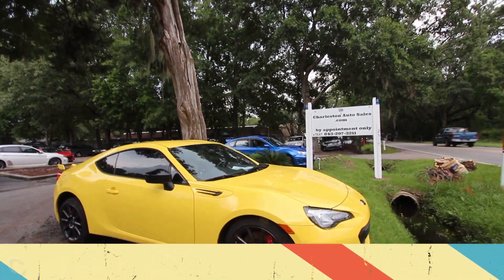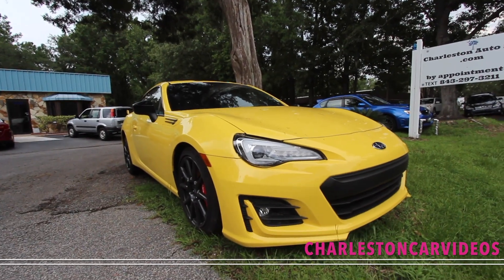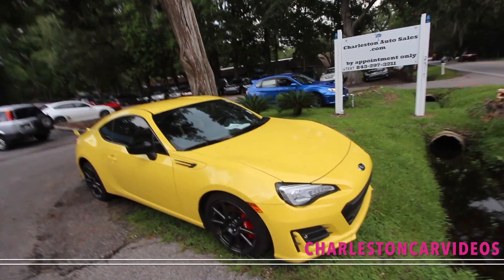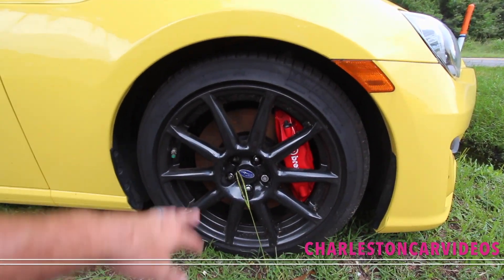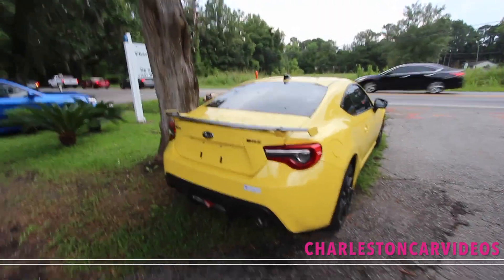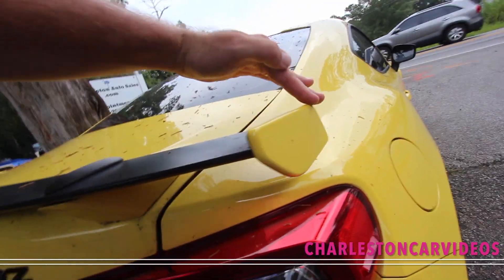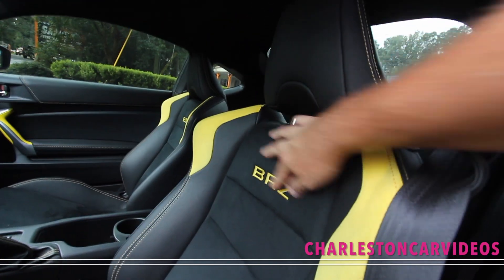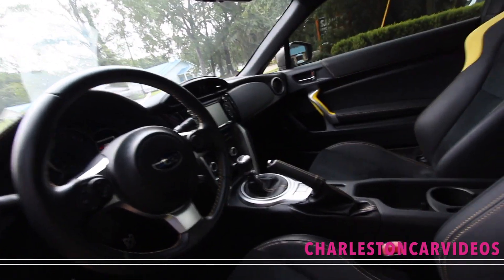Here's a Tour of this 2017 Subaru BRZ Limited!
Hey everyone, lets check out this Subaru BRZ Limited. If your interested feel free to visit the stores website down below.